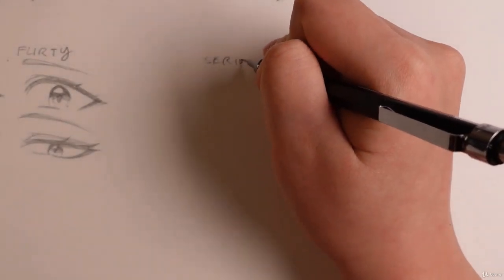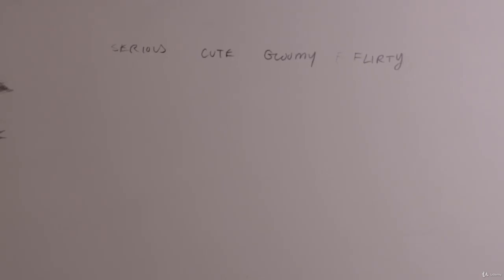4.3 Different types of Eyes (Female) || Learn to draw anime || Anime Drawing course || Anime Art